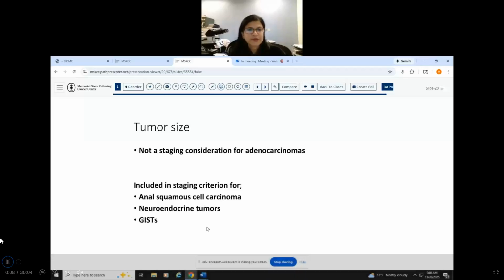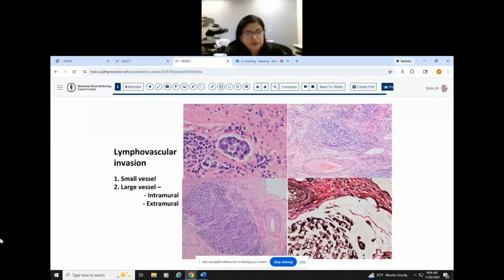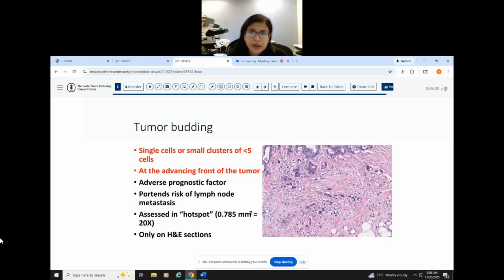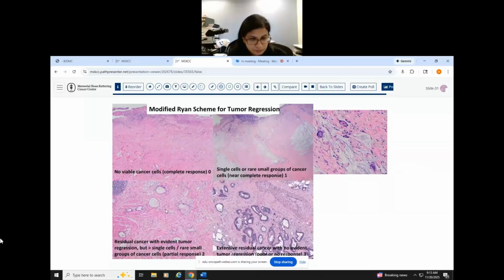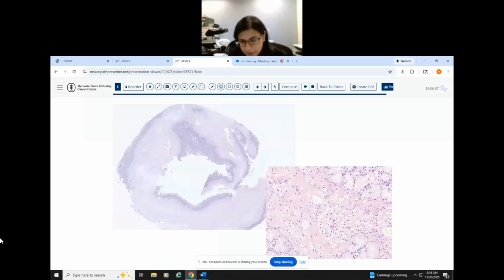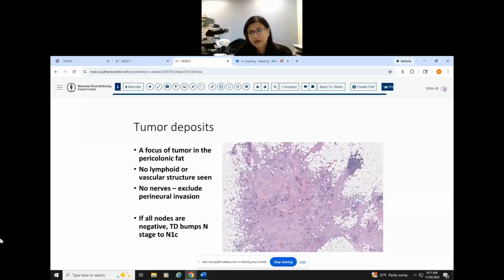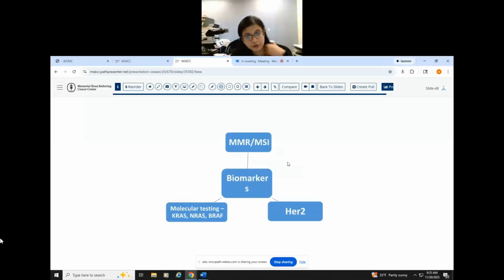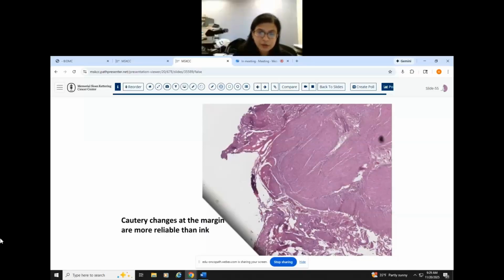ESSENTIALS OF PATHOLOGY REPORTING OF GI TRACT MALIGNANCY PART 2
In this masterclass, we break down the Essentials of Pathology Reporting of GI Tract Malignancy - Part 2. Curated by our lead resident, this session delivers a high-yield algorithm for grossing, TNM staging, and completing CAP cancer protocols for colorectal and lower GI resections.

Our Distinct Educational Philosophy:
In gastrointestinal oncopathology, the gross specimen and microscopic staging are the absolute truth. We focus strictly on definitive biopsy and resection findings, margin evaluation, and objective tumor grading, deliberately bypassing generalized clinical oncology management. By keeping the spotlight entirely on histomorphology and reporting criteria, we deliver the pure analytical essence required to excel in board exams.

Every masterclass undergoes massive original transformation. My workflow as Executive Producer includes:

Meticulous Editing: Removing dead air and structuring raw footage into distinct chapters.

Visual Enhancements: Overlaying medical annotations and study tags.

Academic Rigor: Enforcing strict spelling accuracy for terminology (e.g., pancreas, thrombocytopenia, endoscopic, ulcerative colitis) across visual aids.

Legal Compliance: All materials are used with explicit bilateral consent.

0:00 - Intro to CAP Cancer Protocols for the Lower GIT
08:45 - Grossing the Colectomy: Identifying the Tumor & Margins
23:10 - Histologic Grading & Depth of Invasion (T-Stage)
38:55 - Lymph Node Harvest Rules & Nodal Staging (N-Stage)
54:20 - Lymphovascular & Perineural Invasion (LVI/PNI) Criteria
1:12:15 - Margin Assessment: Proximal, Distal & Circumferential Radial Margin (CRM)
1:28:40 - Ancillary Testing: MMR/MSI IHC Profiling on Resection Blocks

TNM Staging & Depth of Invasion: A heavily tested practical exam domain. Master the microscopic evaluation of the T-stage in colorectal carcinoma. Learn to definitively assess tumor extension through the muscularis propria into the subserosa or peri-colic fat, separating T2 from T3 and T4 lesions directly on the glass slide.

Lymph Node Yield & Margin Status: We break down the absolute reporting requirements. Understand the mandate for a minimum 12-lymph-node harvest for accurate N-staging, and the precise measurement of the CRM, where tumor cells within 1 mm of the inked non-peritonealized surface defines a positive margin.

MMR Profiling in Colorectal Cancer: Move beyond basic H&E. We detail the diagnostic criteria for identifying the loss of nuclear expression using the MLH1, PMS2, MSH2, and MSH6 panel on resection specimens to accurately guide mismatch repair status reporting.

🎯 WHO THIS MASTERCLASS IS FOR:
MD Pathology residents preparing for practical slide seminars and grossing vivas.

Medical professionals preparing for the NEET-SS and oncopathology board exams.

Histopathology technologists seeking advanced understanding of cancer resection workflows.

📚 TOPICS COVERED & RELATED SEARCH TERMS:
Essentials of pathology reporting, CAP protocol GI tract, colorectal carcinoma staging TNM, circumferential radial margin CRM, lymph node yield colon cancer, mismatch repair MMR IHC, oncopathology slide review, NEET-SS pathology preparation.